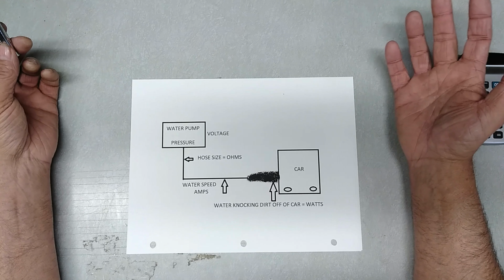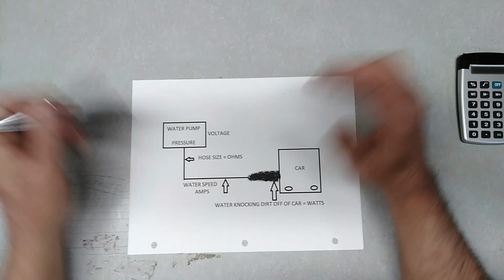Ohms law #1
Understanding Ohms Law